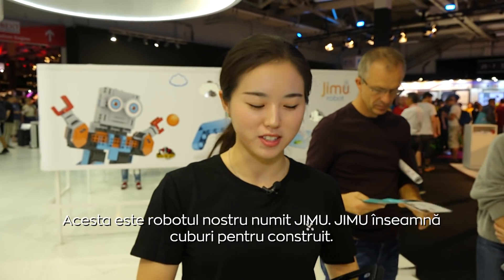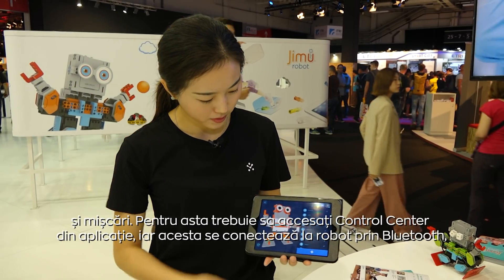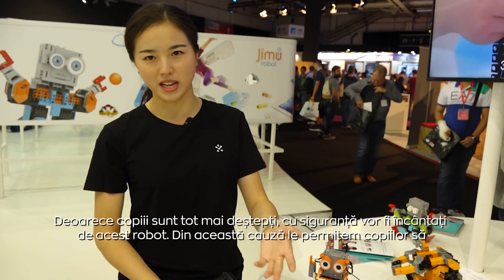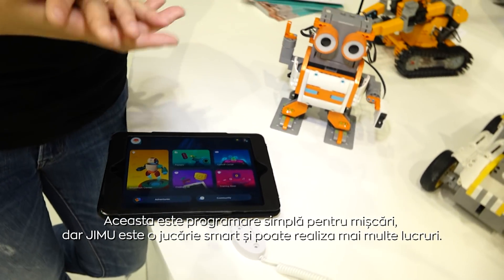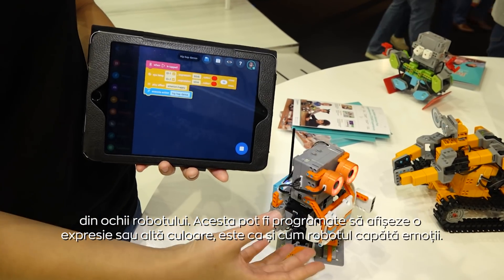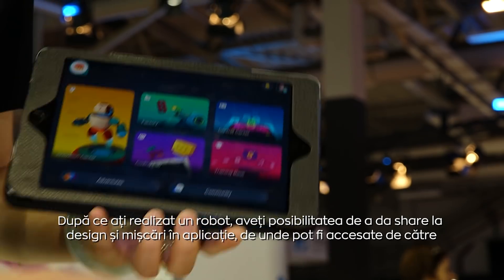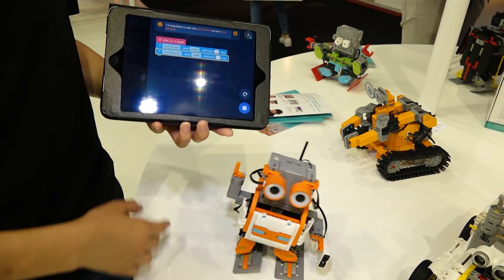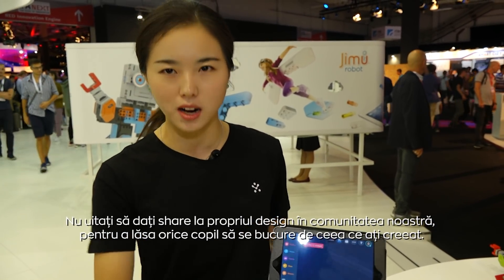Cum sa construiesti si sa programezi singur... UN ROBOT!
Exista roboti pe care ii poti asambla asemenea unor kituri lego, iar apoi ii poti controla si programa de pe telefon!